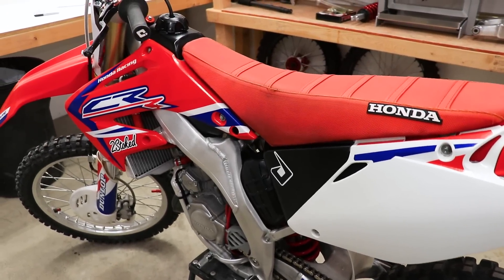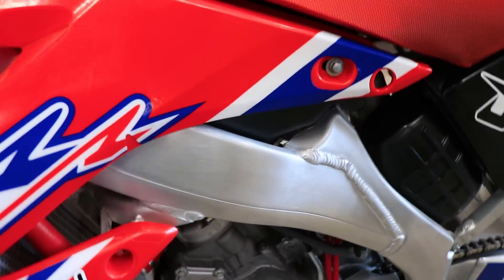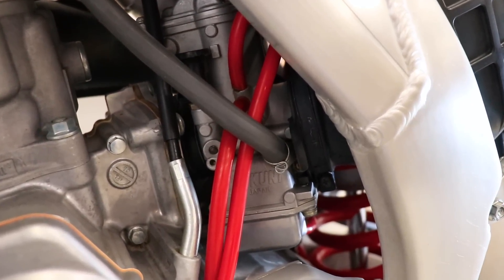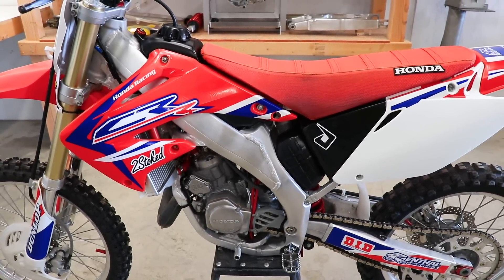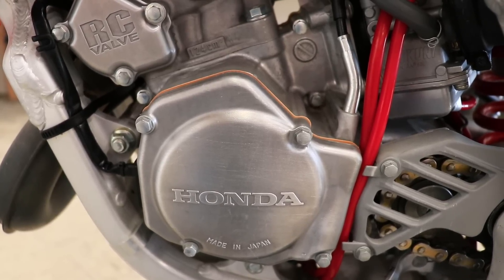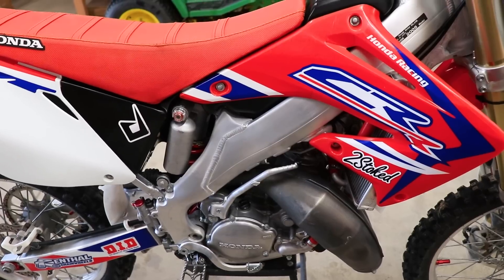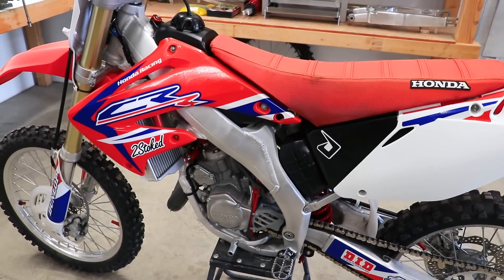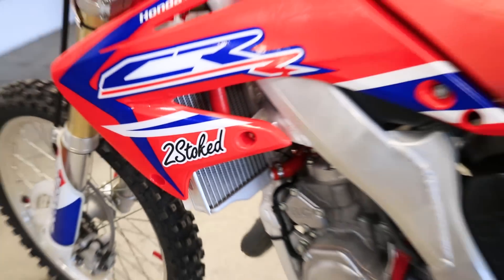My Two Stroke Doesn't Rev Out!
My CR125 two stroke doesn't rev out so let's figure this out!
-Cameron

★Music